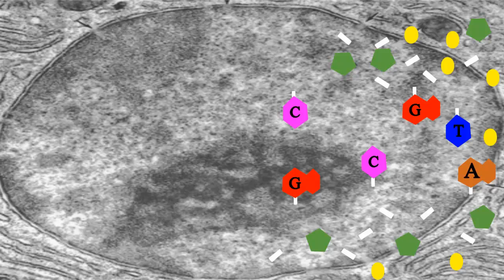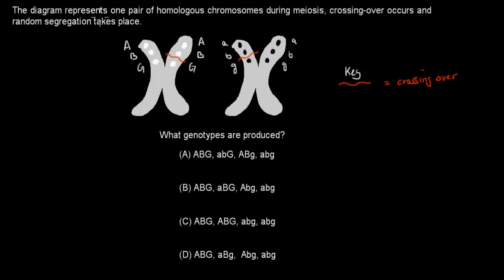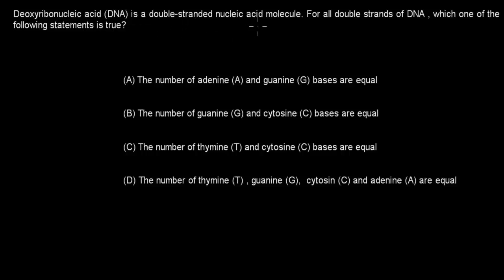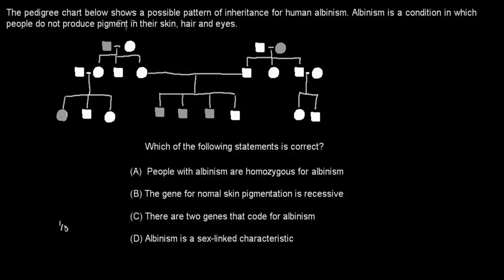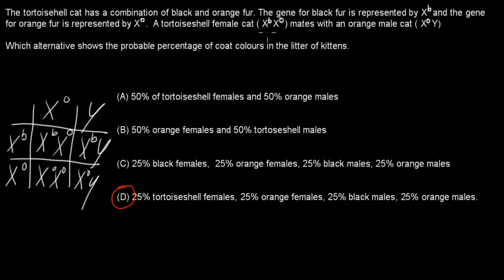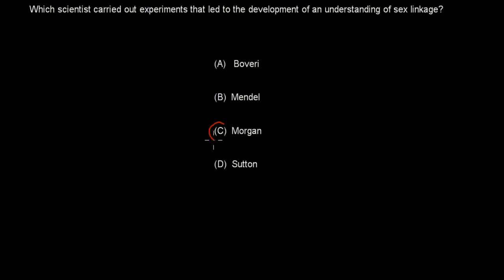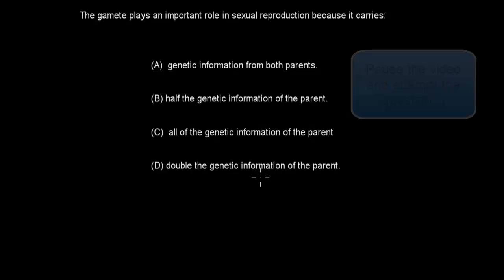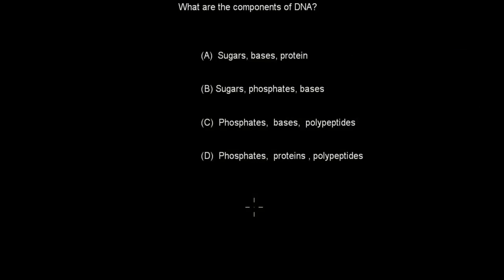HSC multiple choice questions ( chromosome and inheritance chapter)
Covers past HSC multiple choice questions from the chromosomes and inheritance chapter of the blueprint of life module